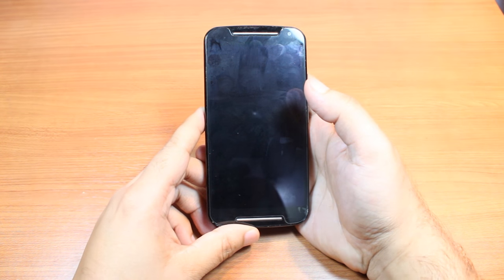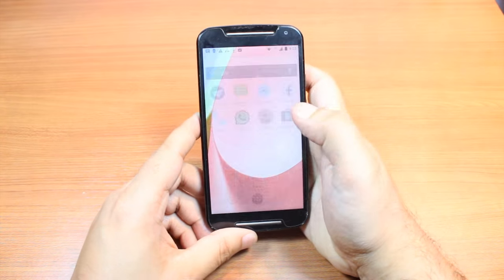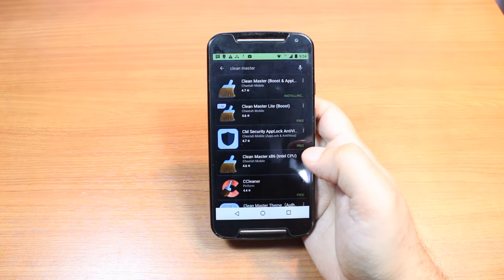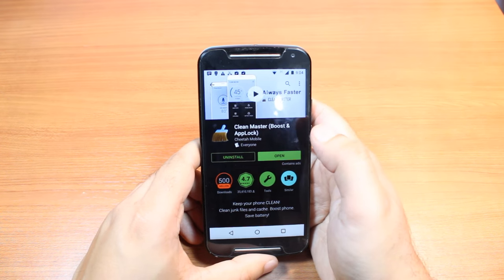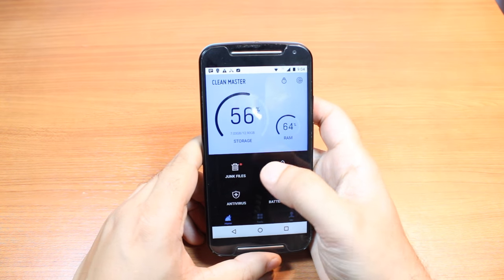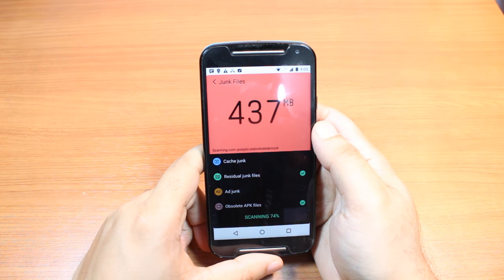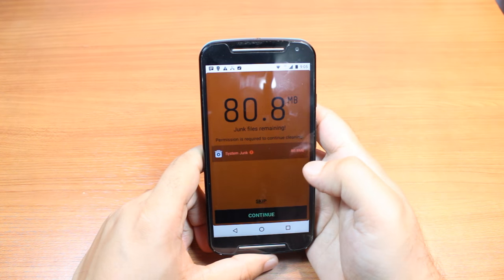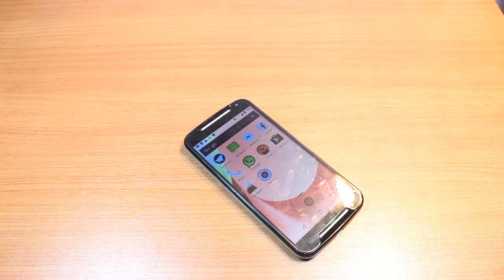How to Clean and install Clean Master to Moto G 2gen 3 gen